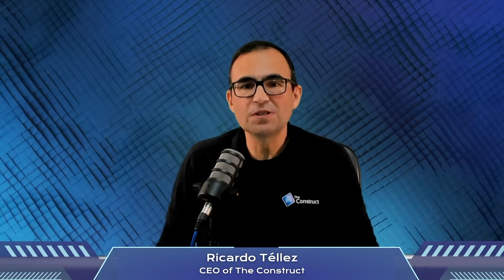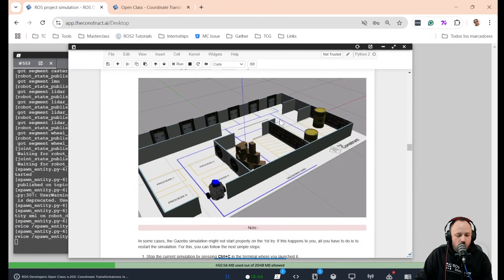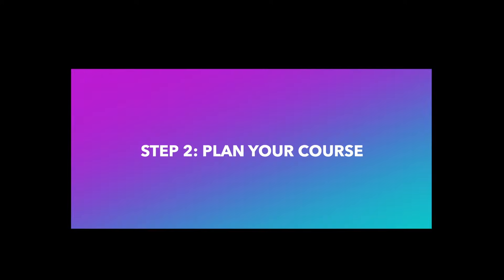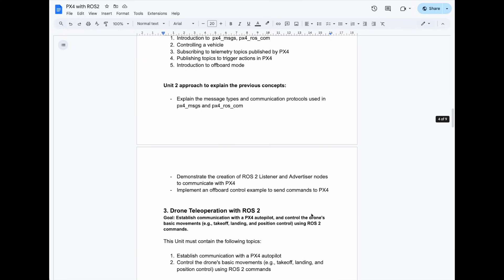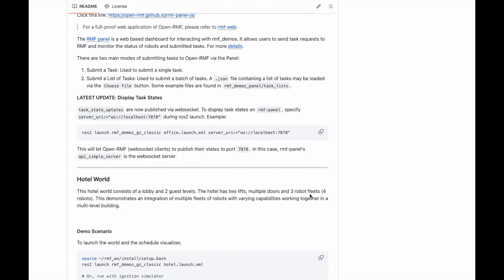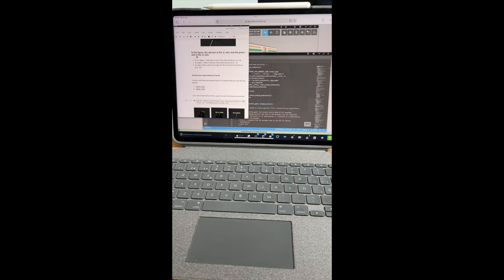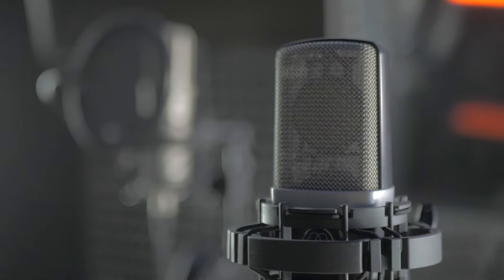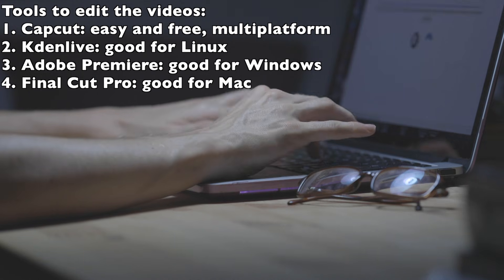Build a 1-person robotics edu-business: create the video lessons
In this episode, we’re diving into the most important step of building your robotics education business: creating the educational material.
This is where the magic happens. Your video tutorials will teach the subject you’ve chosen and form the foundation of the course you’ll sell.